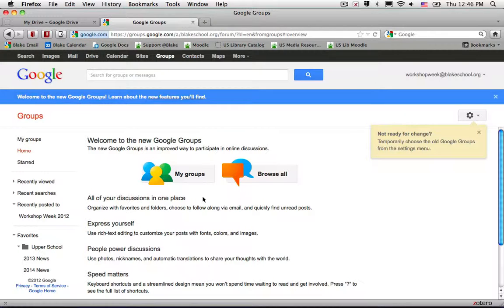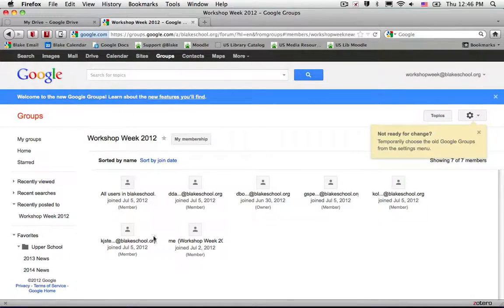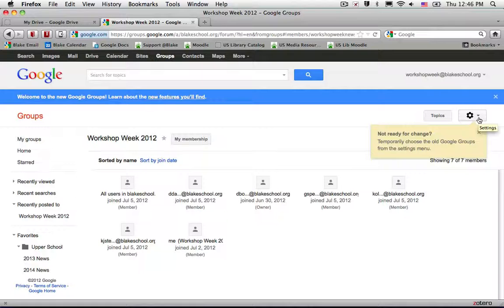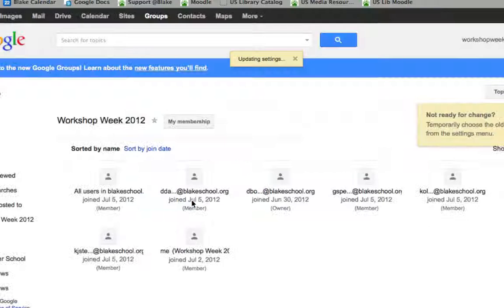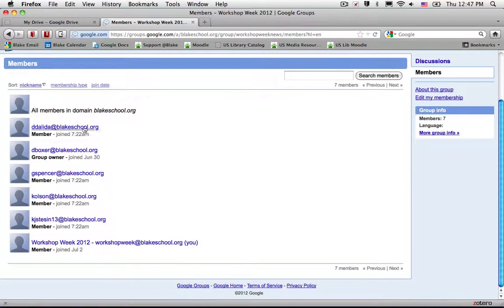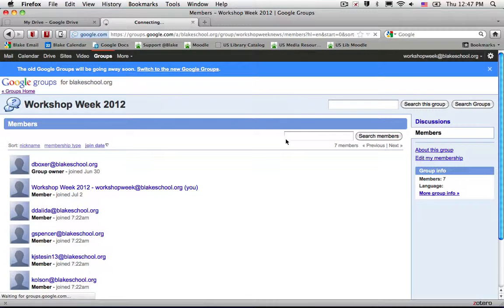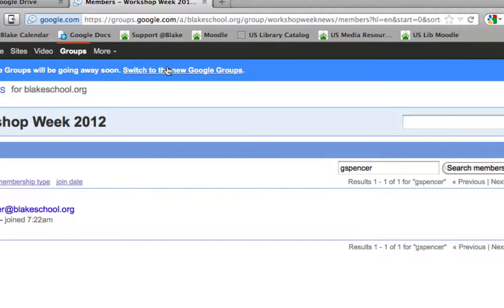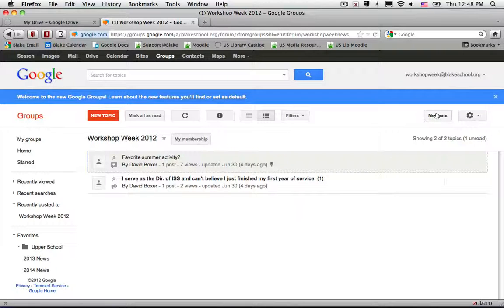Details about a group including the list of members and owners in Google Groups